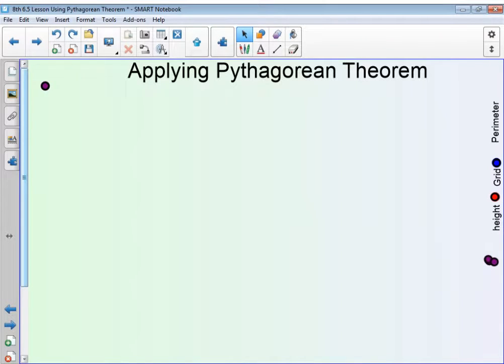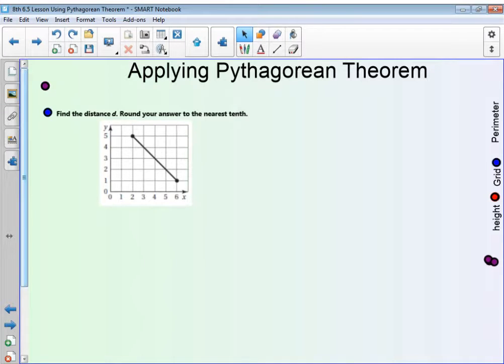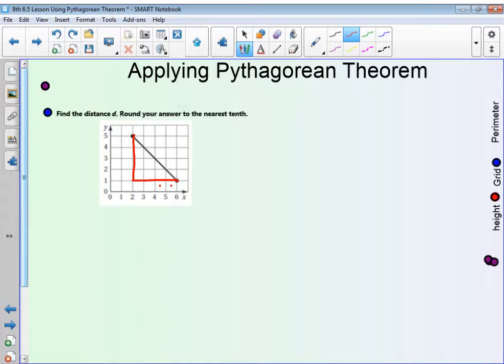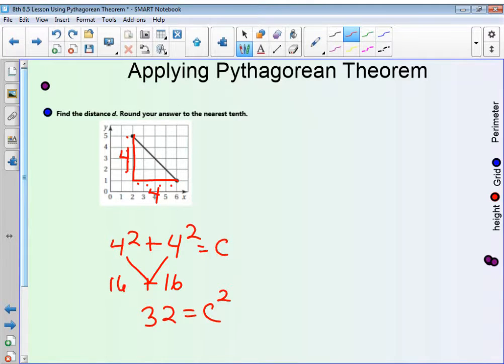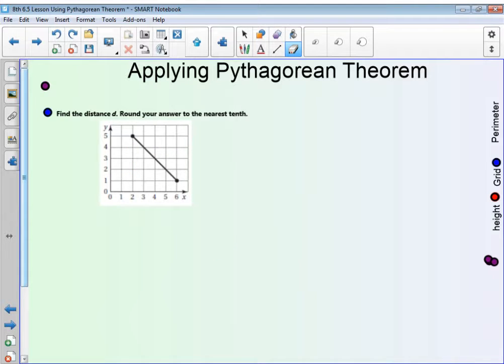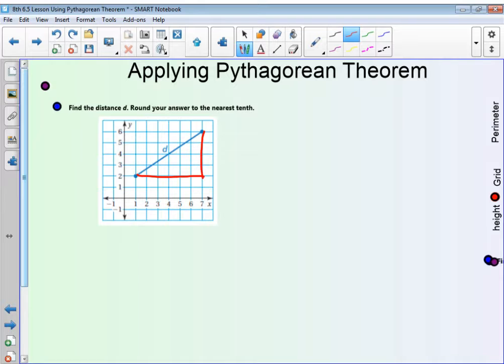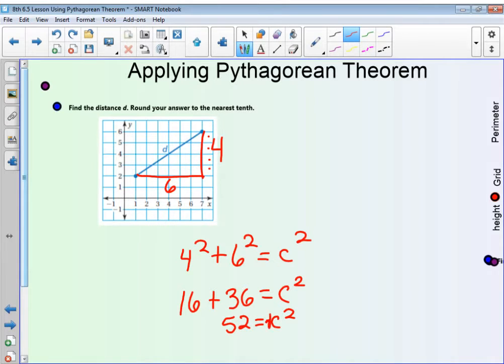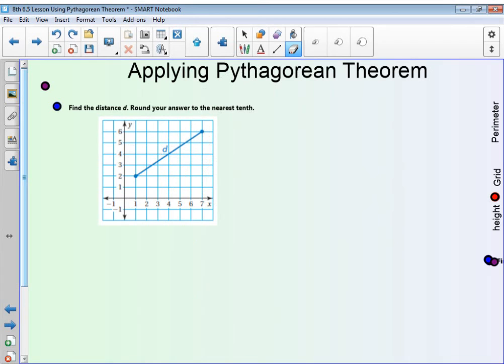8th 7.5 - Pythagorean Theorem to Find the Slant Length on a Grid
In this part of lesson 7.5 you will be using your knowledge of Pythagorean Theorem to solve real world problems.